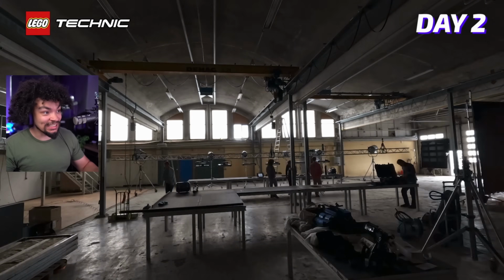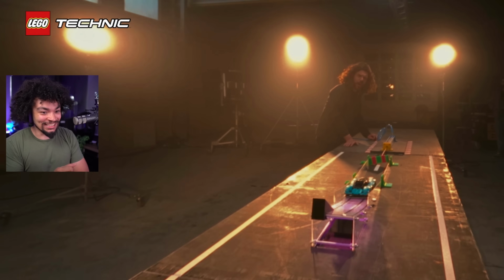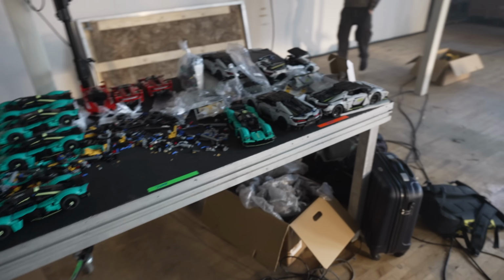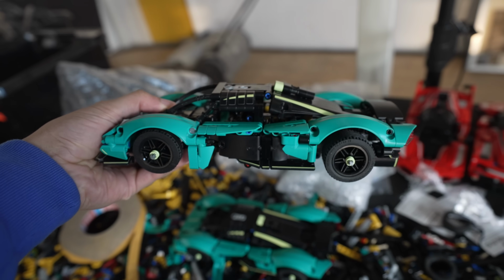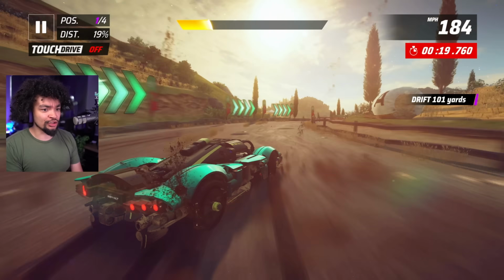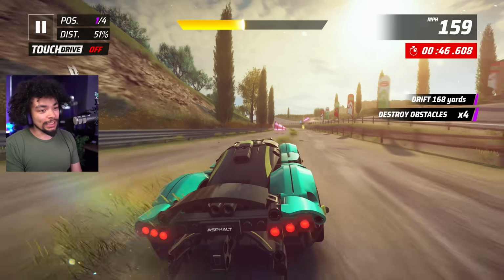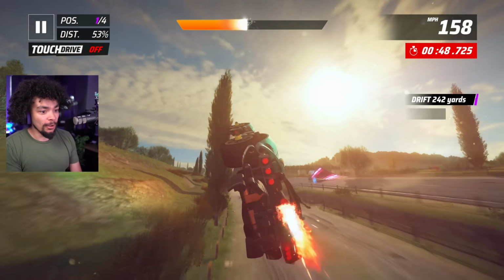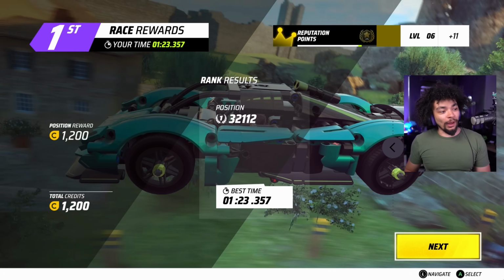The LEGO Technic REAL Stunt Finale!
This has been INSANELY fun...